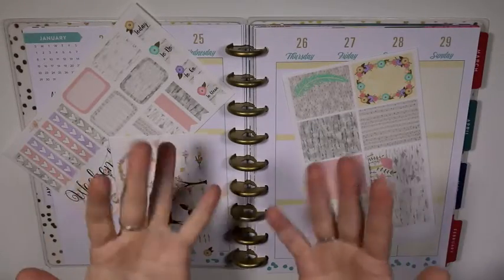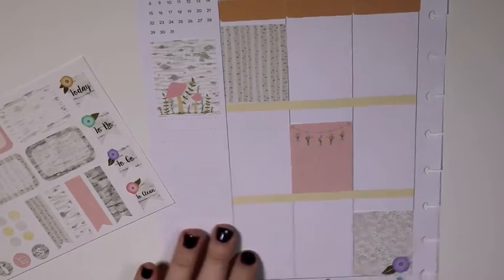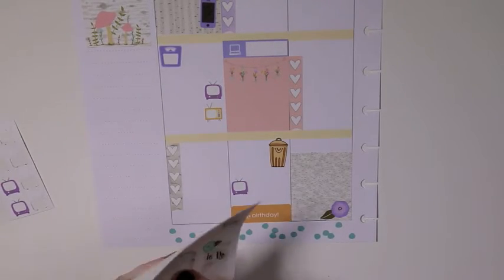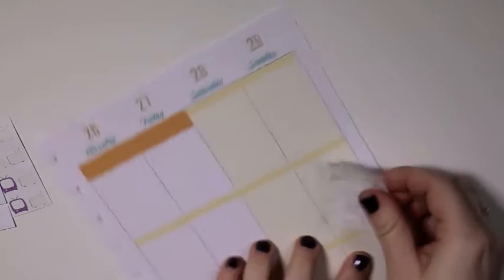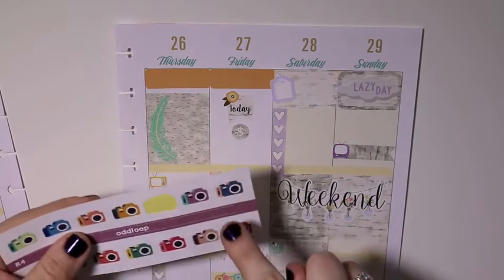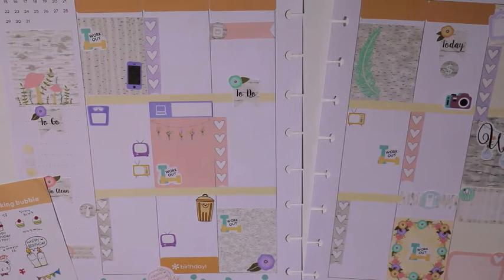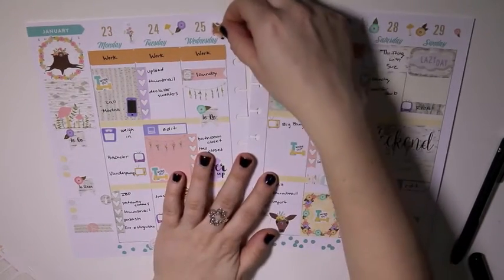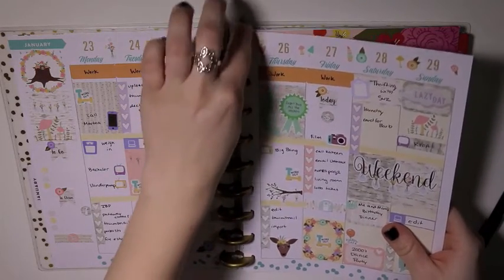Plan With Me | Rewind | NikkiPlusThree